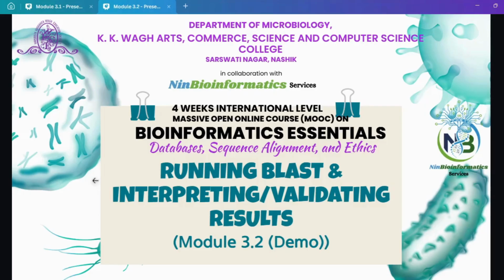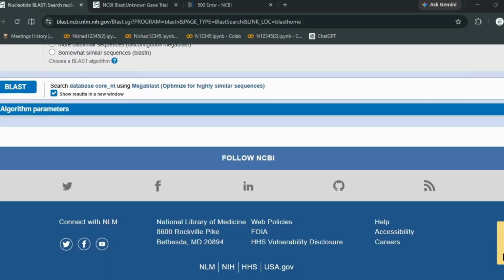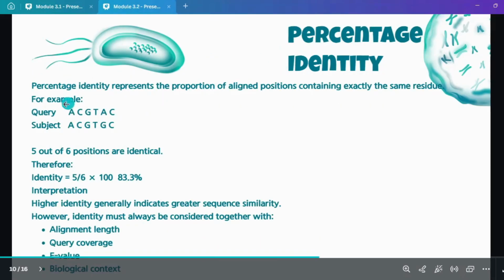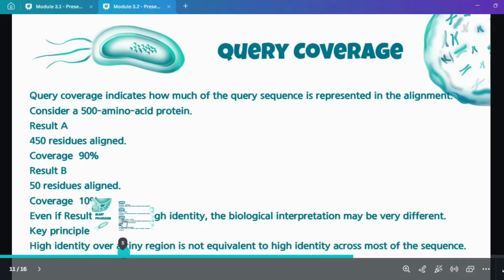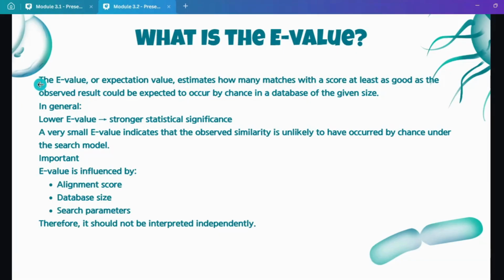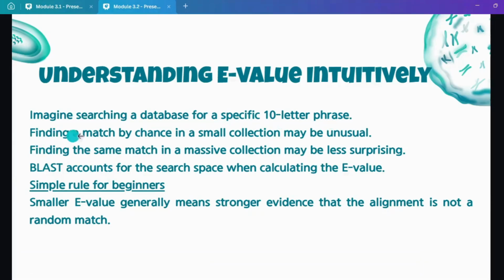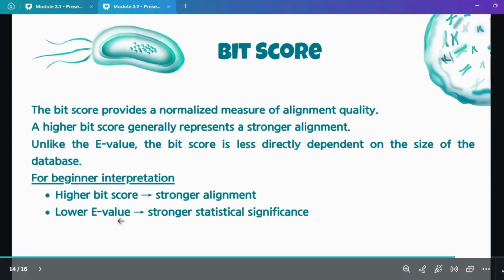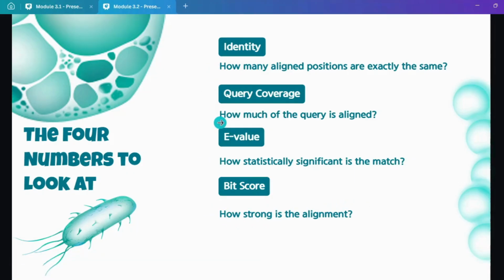Module 3.2 (Part 2) | Interpreting BLAST Results | Bioinformatics Essentials | MOOC